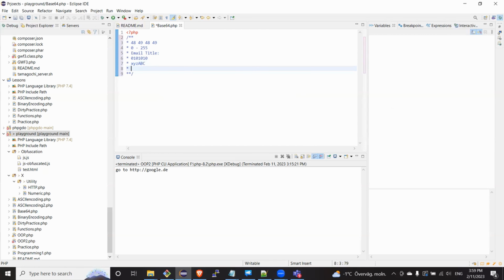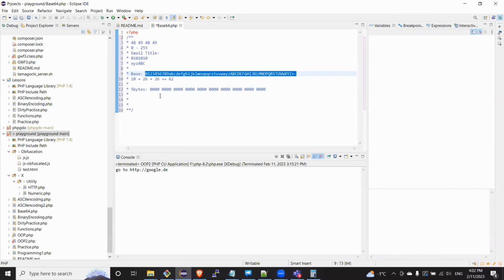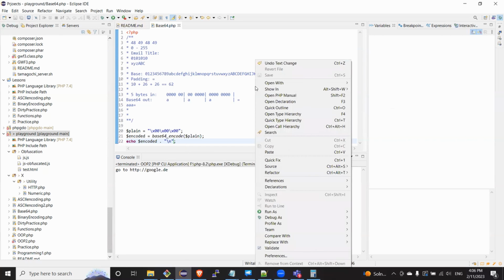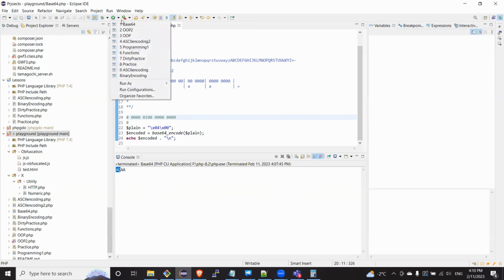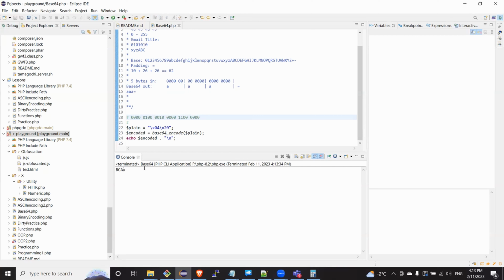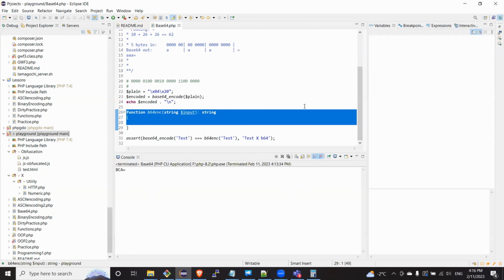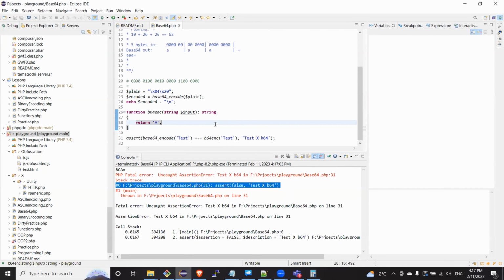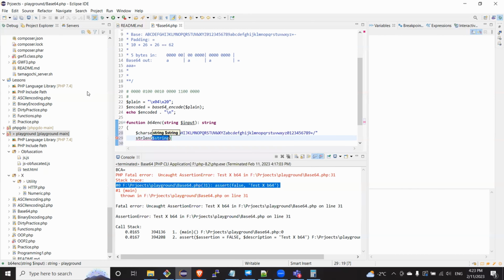CGX#8: Base 64 Encoding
# CGX#8: Base 64

This video talks a bit about base 64 and shows how to implement an encoder in PHP.

This is video #8 in a series of learning IT in general.

Encodings:

 - Charsets (again)
 - Memory alignment (missing)